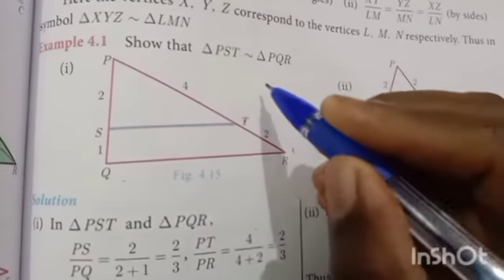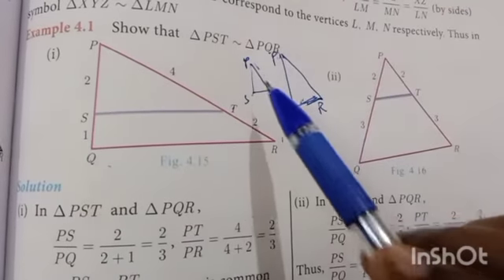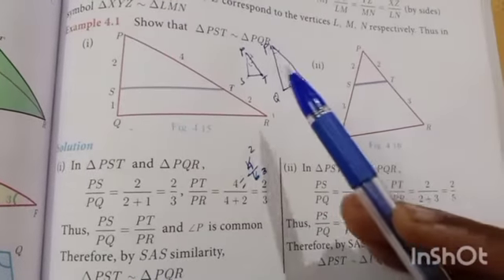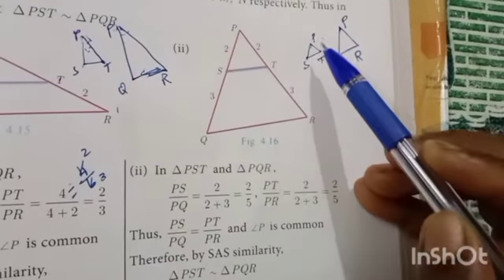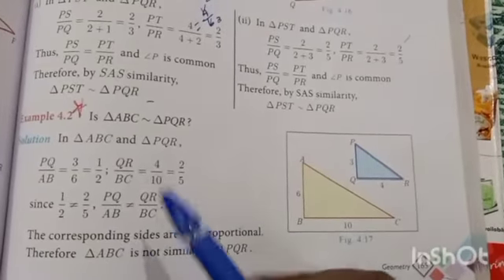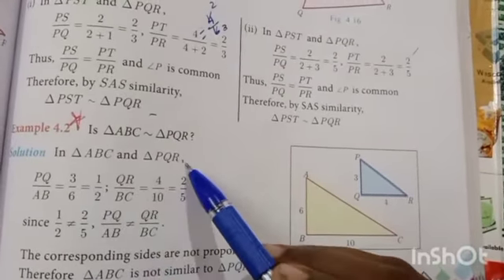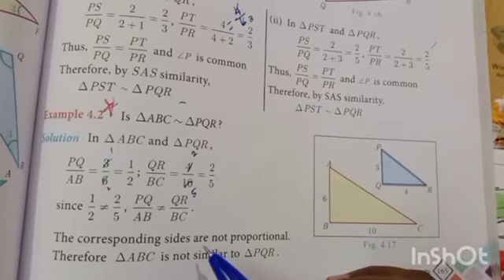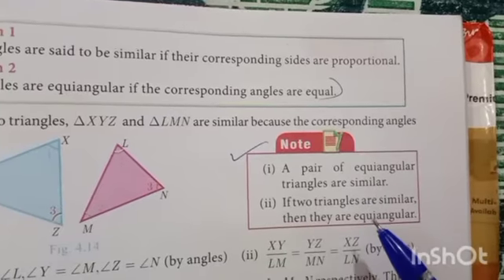10 th maths Example 4.1& 4.2